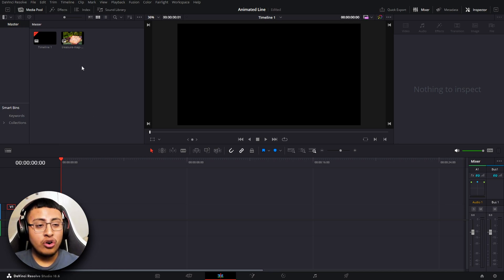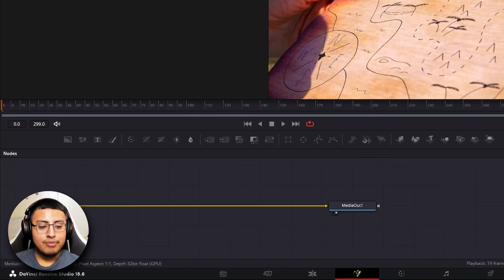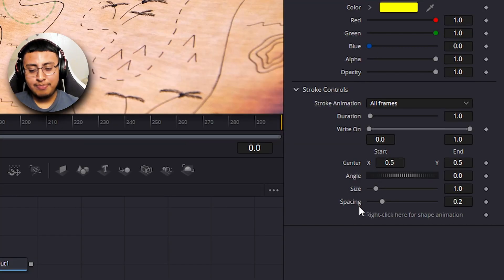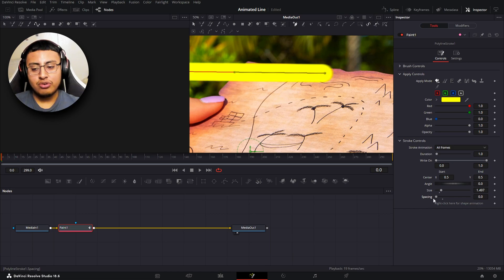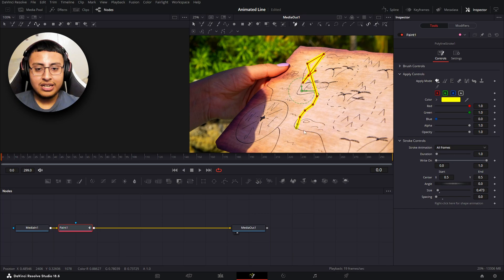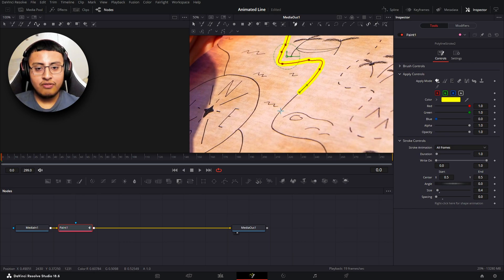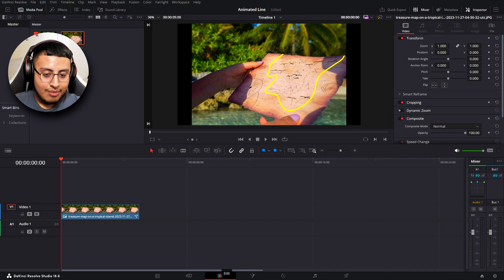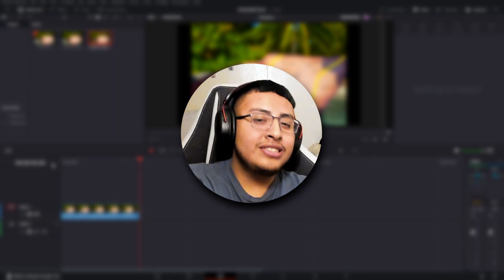Create A Easy Animated Line in Davinci Resolve 18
Welcome to a brand-new video. In this video I'm going to be showing you how to create this simple animated line in advice resolve 18. Remember, your likes and subscriptions motivate us to create more useful content. Thank you for your support!

🕒: TIMESTAMPS
0:00 Intro
0:14 Fusion Tab
3:10 Create Line
4:21 Animated Line
4:54 Outro